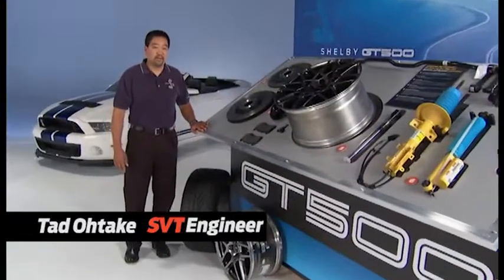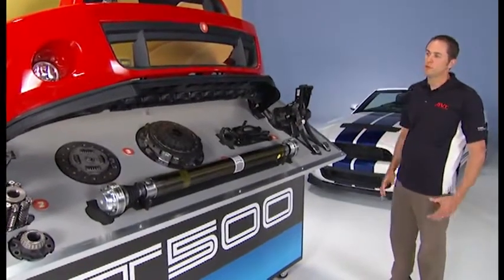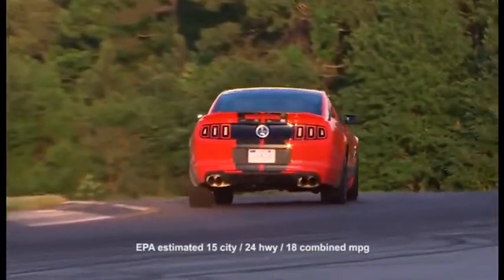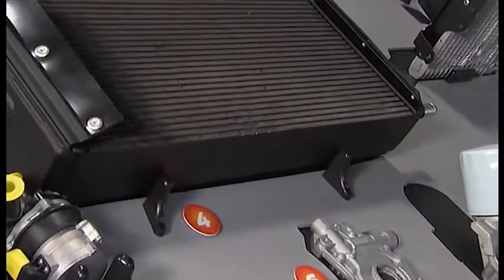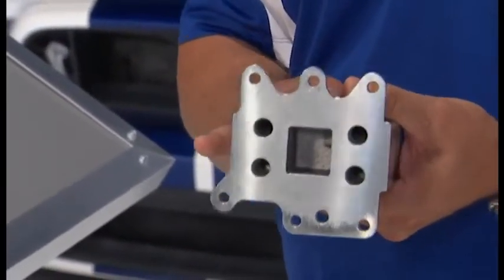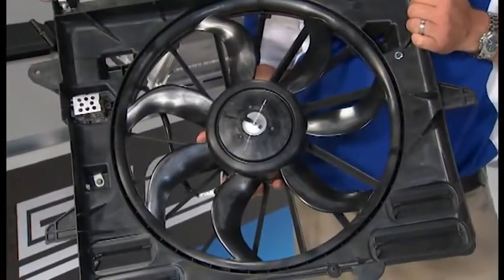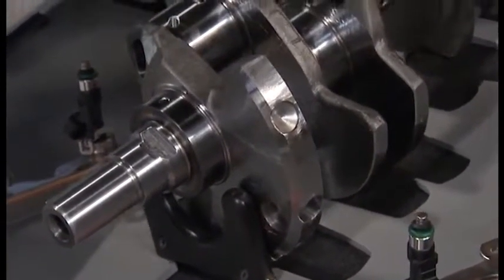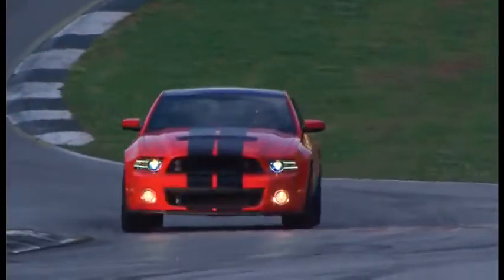Ford 2014 Shelby GT500 • Purpose Engineered Promo Video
Learn about what makes the 2014 Ford Shelby GT500 Mustang tick.